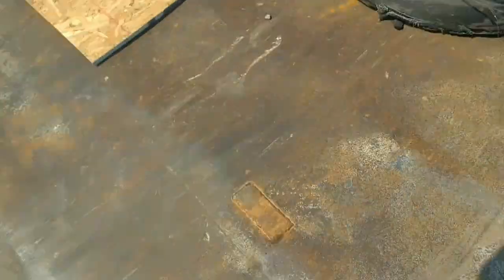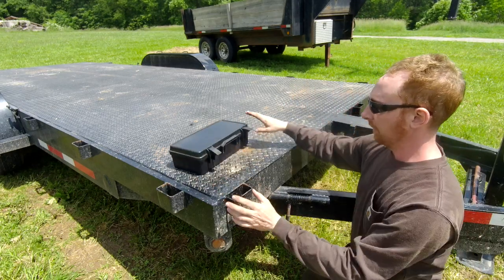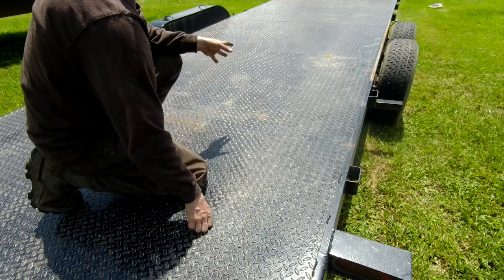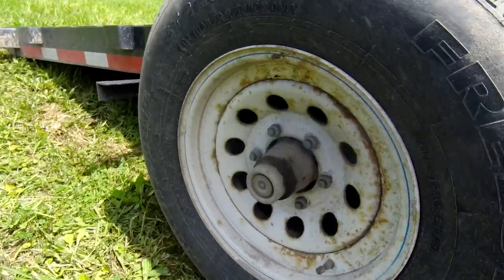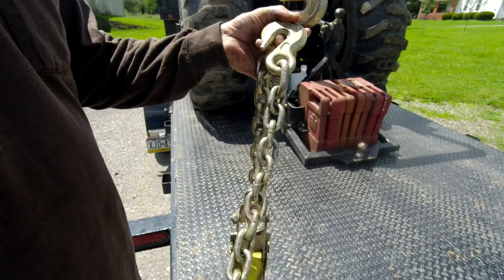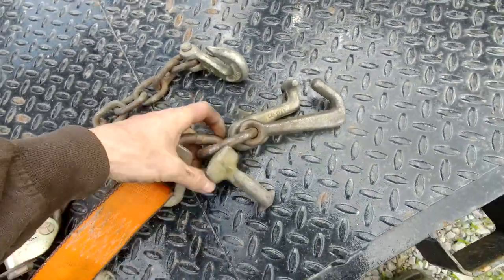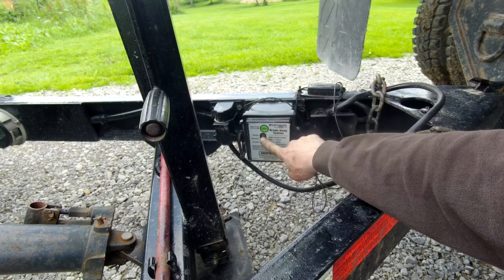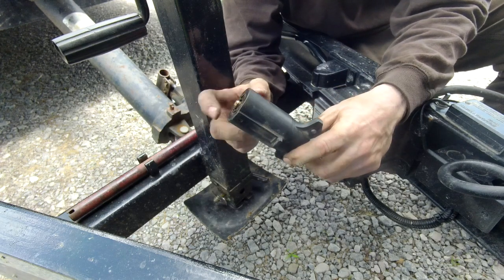Trailers. Lessons Learned the Hard Way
A few tips on trailers that I have learned from my own experience over the years using trailers.